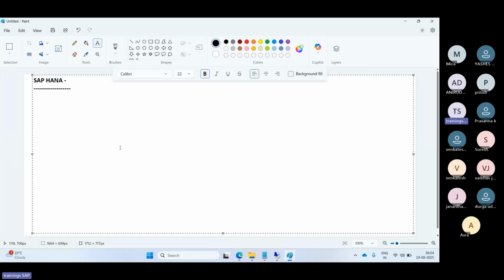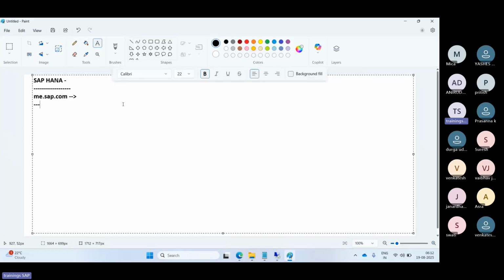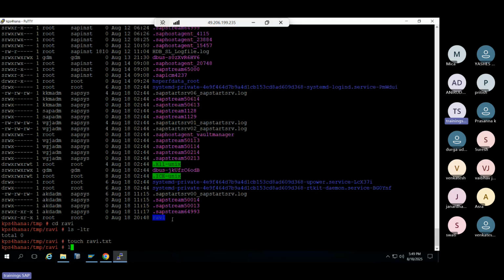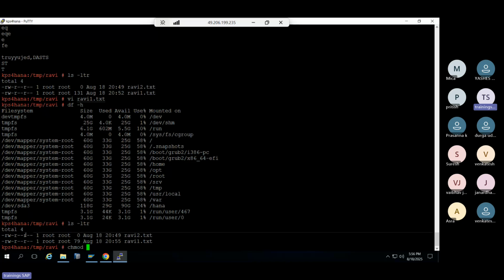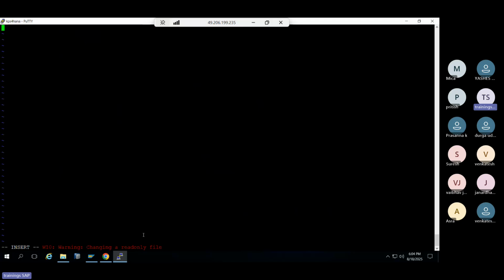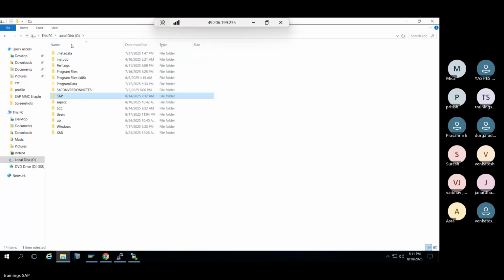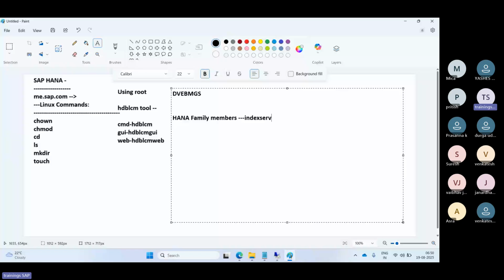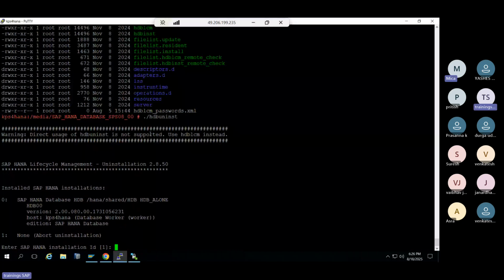SAP HANA 2.0 SPS08 Installation